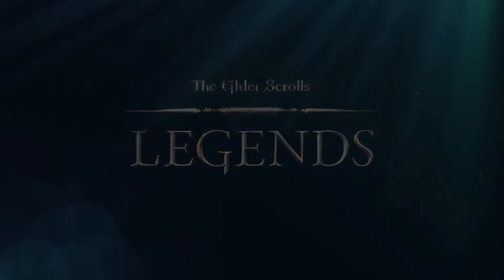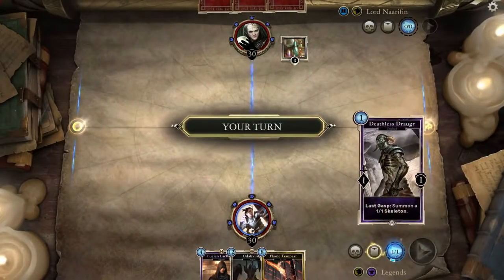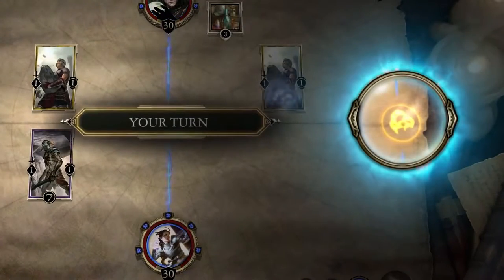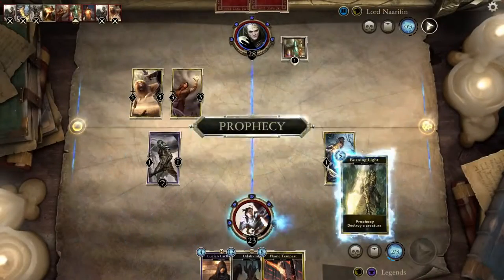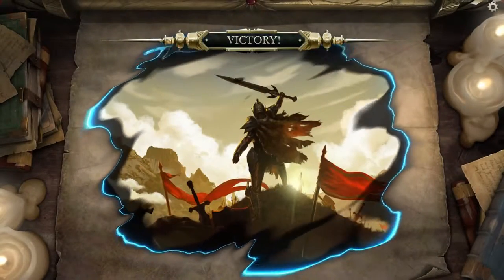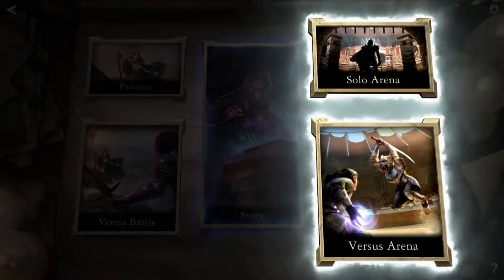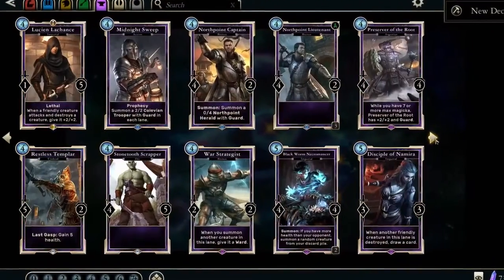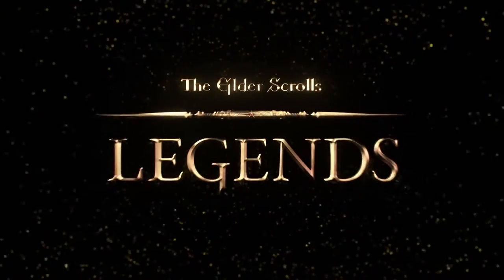The Elder Scrolls: Legends - Gameplay Trailer